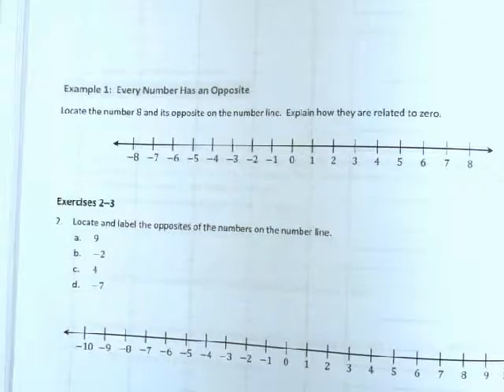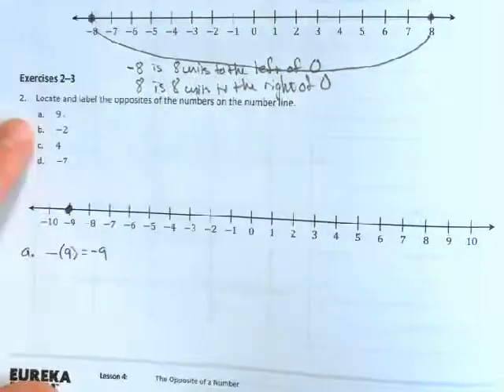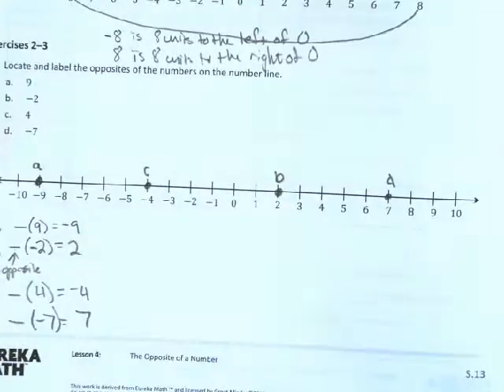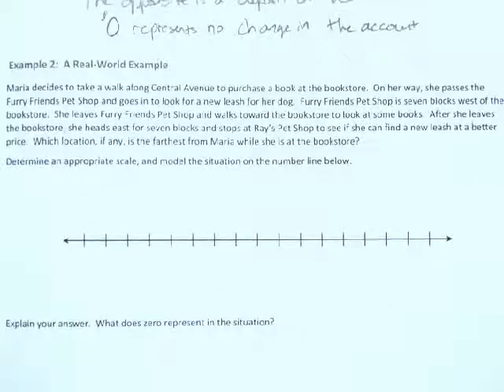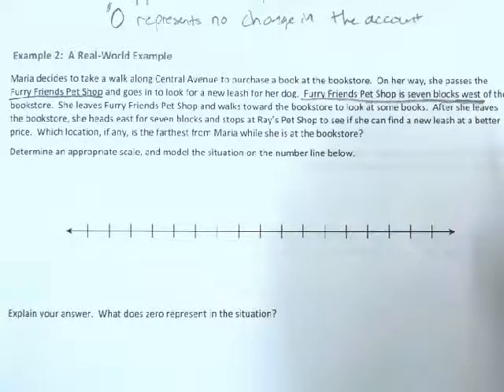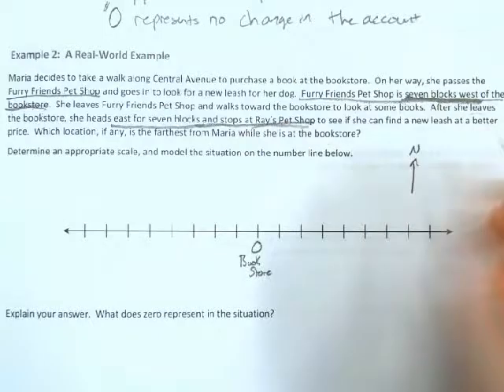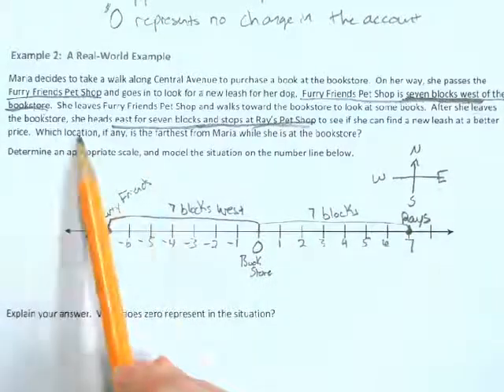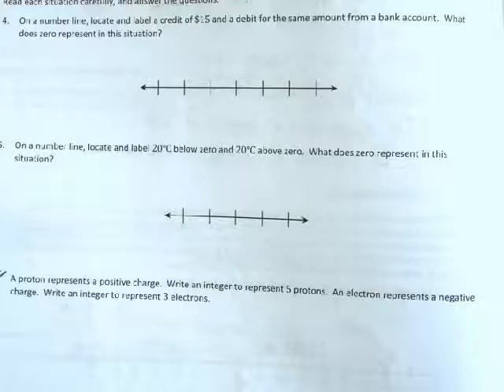M3 Lesson 4